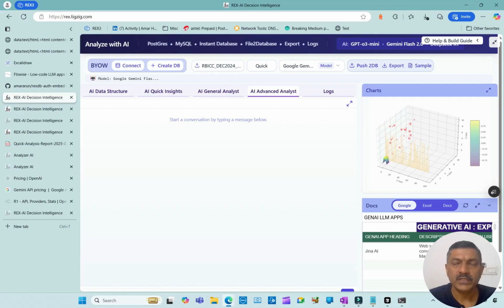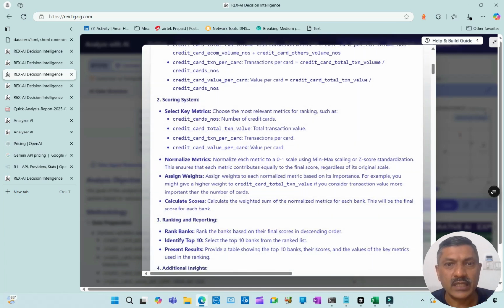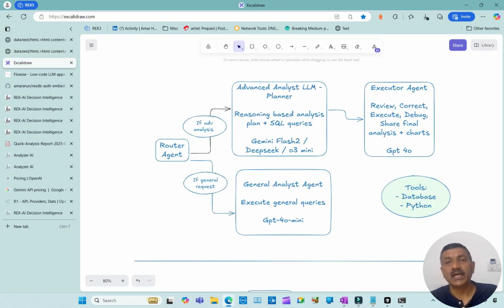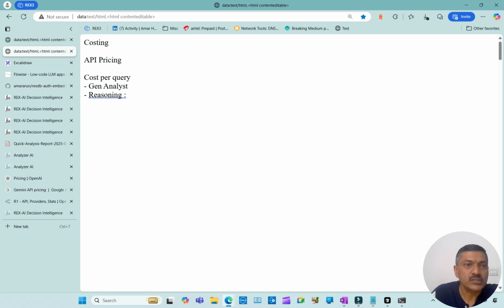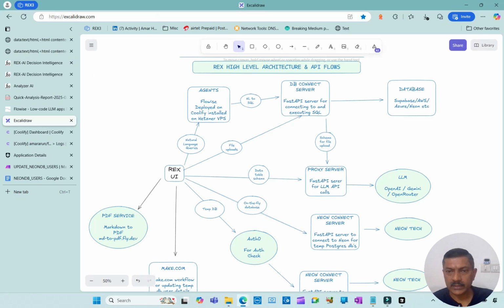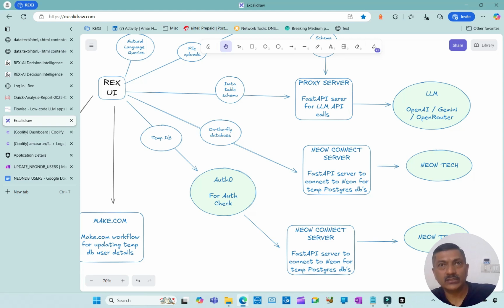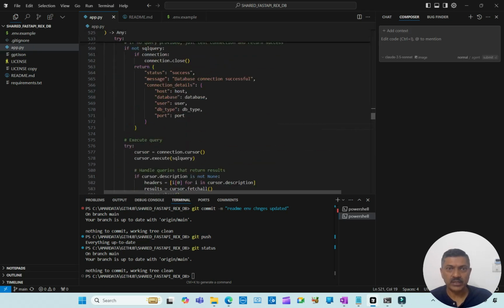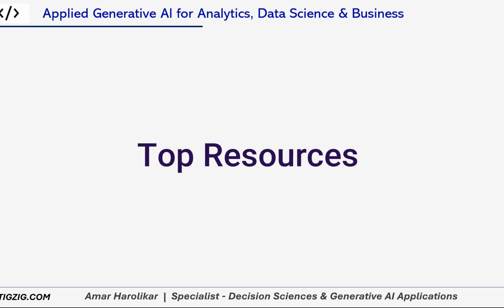Build AI Advanced Analytics App with Multi (Sequential) Reasoning Agents. Connect to any Database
o3-mini/deepseek-r1 / gemini-flash-2.0. 𝐓𝐫𝐲 𝐢𝐭 👉 rex.tigzig.com (Mobile/ Web). Open Source

00:00:00 - Quick Overview of Capabilities
00:02:08 - Connect to DB & Analyze: Modeling Data Mart & Customer Profile Summary
00:06:43 - File Upload & Analyze: India Bank Ranking - Credit Cards
00:09:21 - Sequential Agent Framework: Setups & Orchestration
00:15:02 - Performance Considerations (Quality, Speed, Reliability, Latencies, Agent Backend, SQL Call Failures, Database Server, API Call Failures, Error Catching, Validations)

00:23:09 - Cost Considerations
00:29:49 - Live Error Debugging
00:37:37 - High Level Architecture & API Flows
00:45:08 - Deployment Guide & GitHub Repo Walkthroughs
00:58:19 - App Functionalities - How to Have Cursor Explain it.
01:01:05 - Top Resources
01:01:51 - End